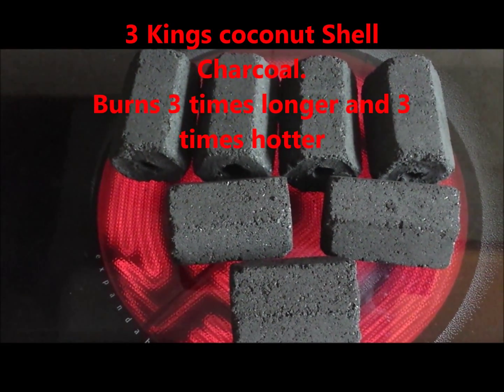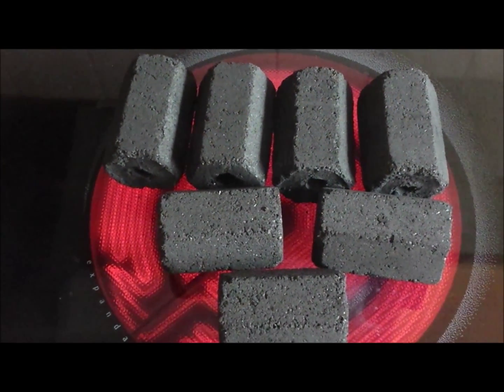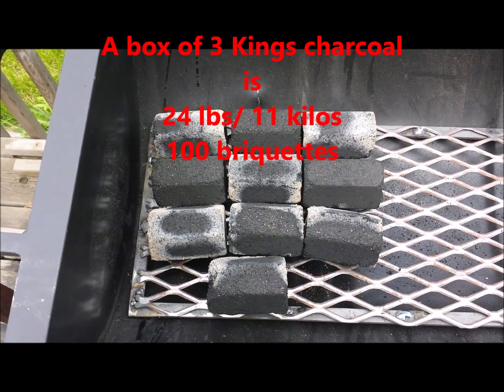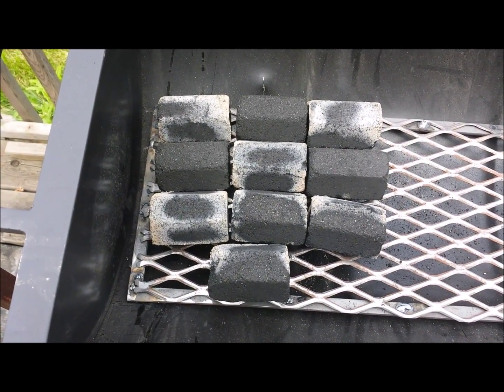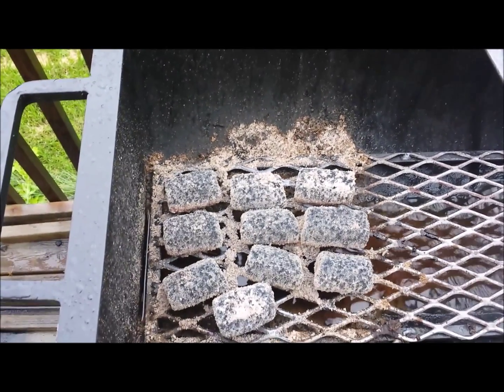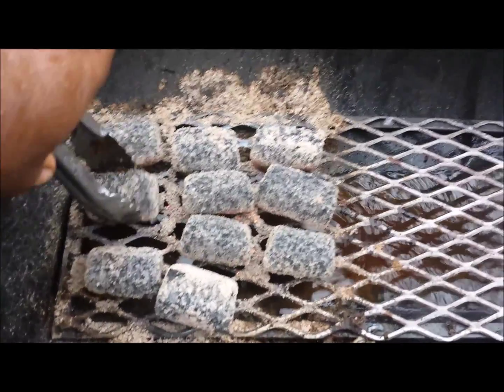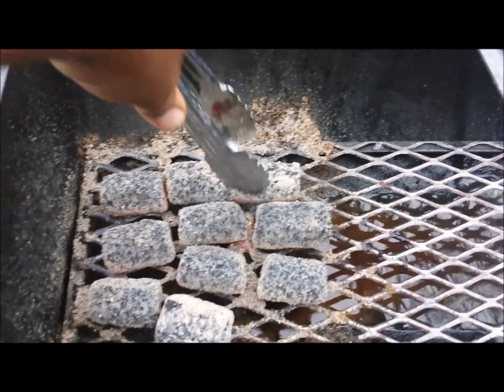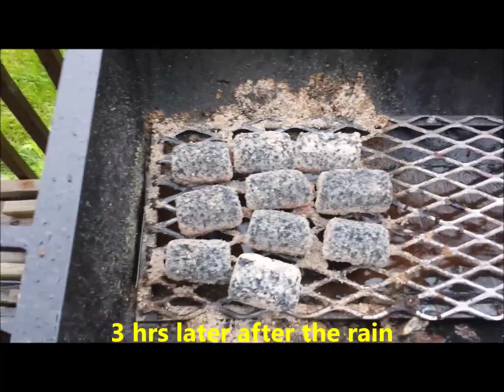Using 3 Kings Charcoal to make Jerk Chicken